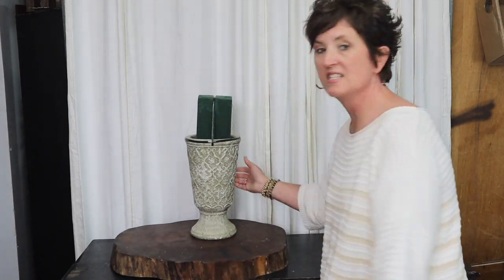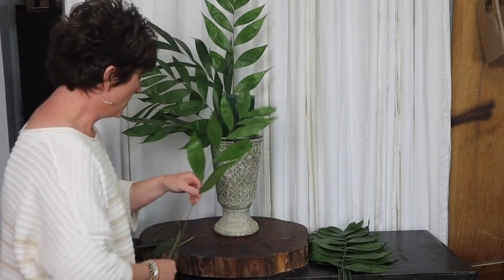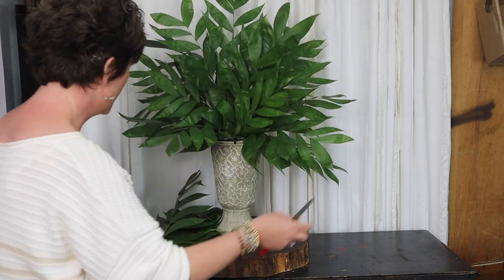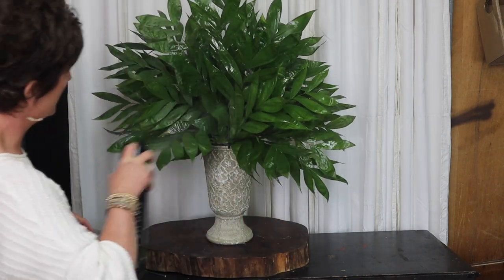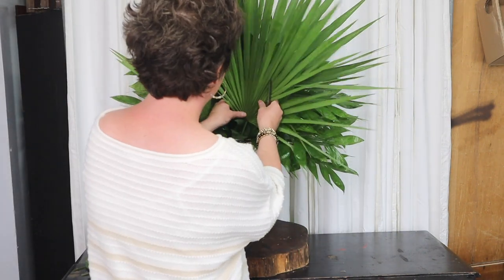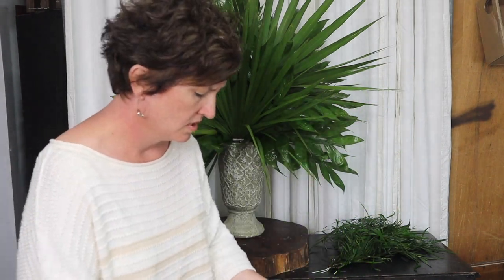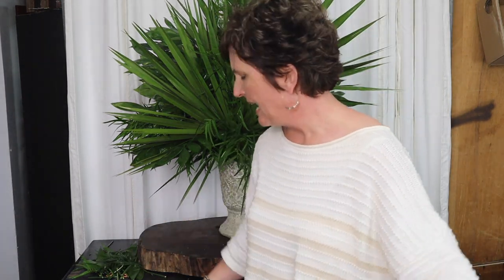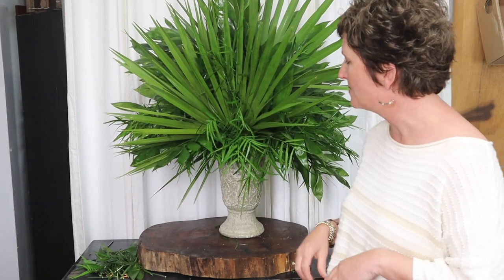Palm Sunday Centerpiece - Livestream - Flowers by the Bunch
Thank you all so much for watching. I hope this design tutorial helped you! If you have any questions about the piece don't hesitate to ask in the comments. Thank you all for the support on the recent videos and for the support on our other socials! If you want to catch a live stream, we go live every Tuesday and Thursday at 4pm CST.